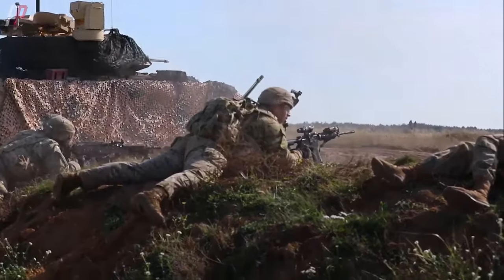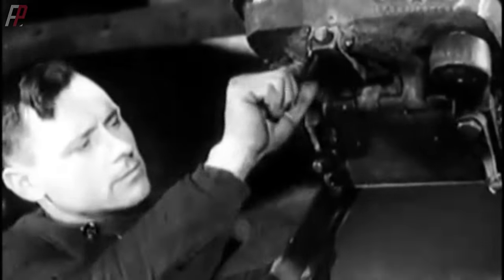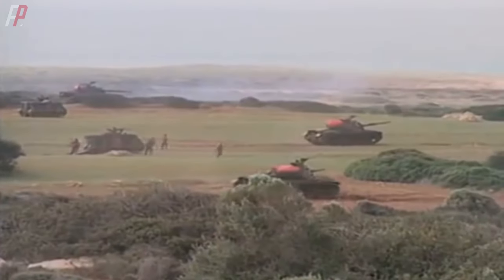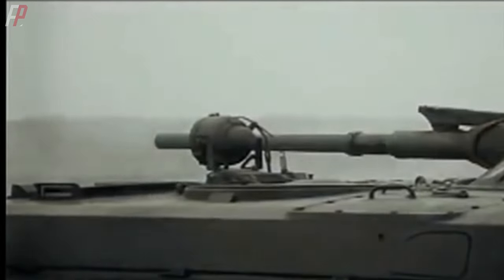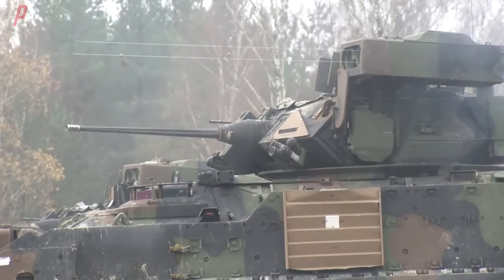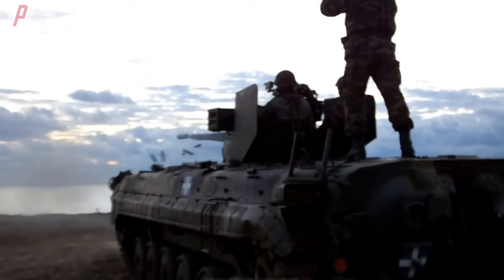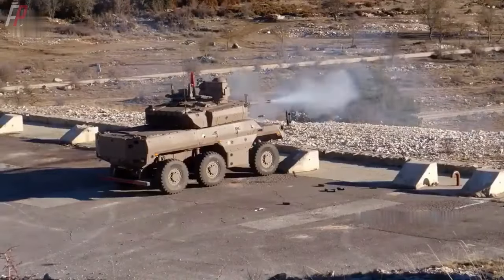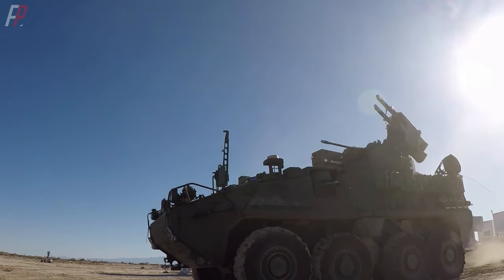Mobility And Firepower：The History Of Infantry Firepower Support Vehicle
The concept of fire support vehicles is actually quite old, if we broaden the definition, we can discover that the tanks of World War I were essentially fire support vehicles designed to provide support to infantry. However, with the onset of World War II, the focus of tanks' missions gradually shifted from "supporting infantry" to "supporting infantry and engaging enemy tanks" simultaneously. This led to the need for specialized fire support vehicles to protect and escort infantry units.